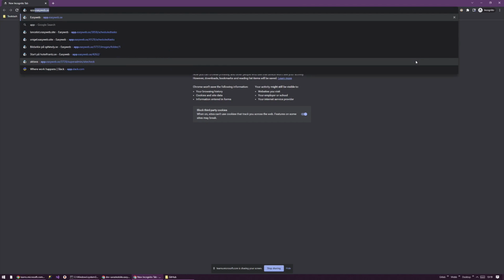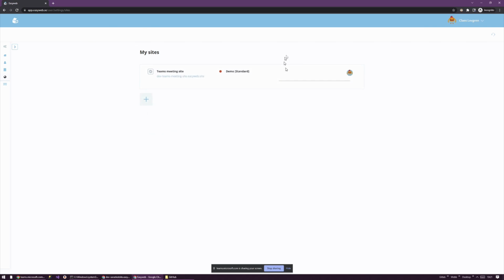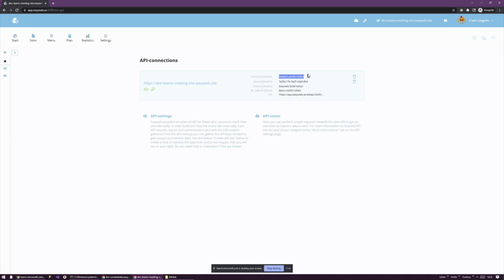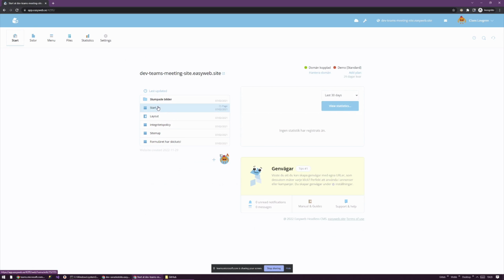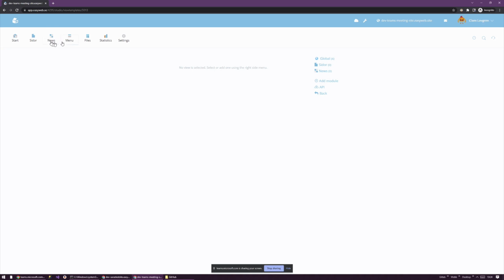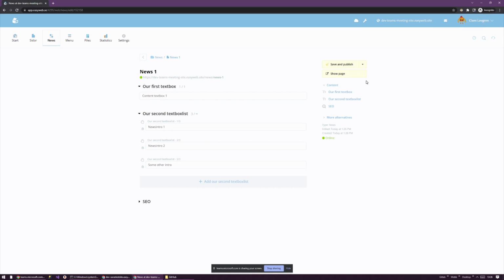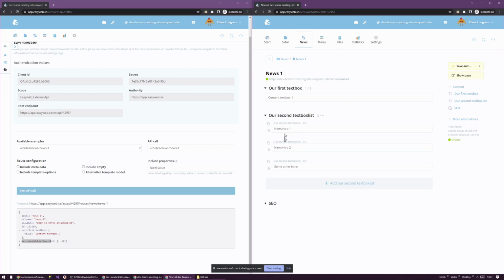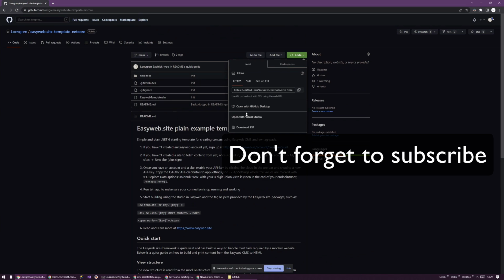Getting started in Headless - create a developer account in 5 minutes - Headless CMS - Claes Lövgren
Claes creates an account for a headless CMS (Easyweb) and start fetching data through the API in 5 simple steps! Code along and create an engaging website which can be administrated through an easy custom user interface. (.NET Core templates!)

(SWE) Claes går igenom hur man snabbt och enkelt skapar ett konto för att komma igång med Headless CMS och ett eget webbprojekt med egen front-end kod - och hämtar data via API (för hemsidor, appar eller tjänster). Easyweb är alltid kostnadsfritt för utvecklare.

Headless CMS, Säkert, snabbt och flexibelt publiceringsverktyg för moderna webbplatser - för dig som designar och kodar modern webb. Använd valfria stackar och hämta data via API.

Your front end - API delivered content. Easyweb is a friendly and fast headless CMS for creatives and devs who have better things to do. Loved by content editors for its simplicity.